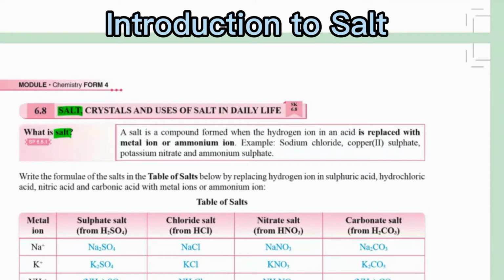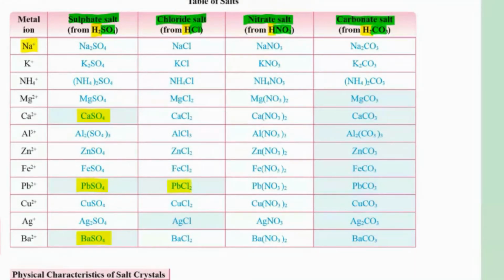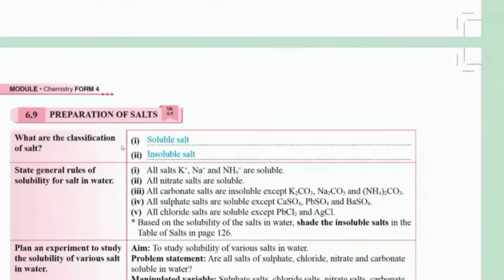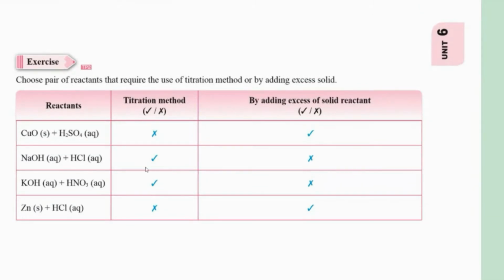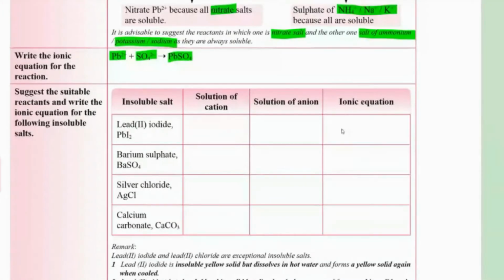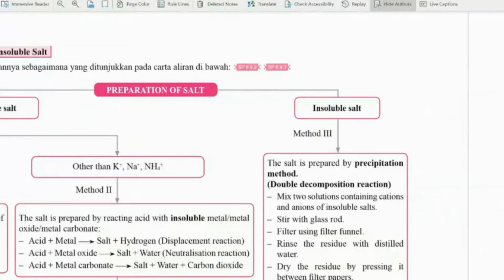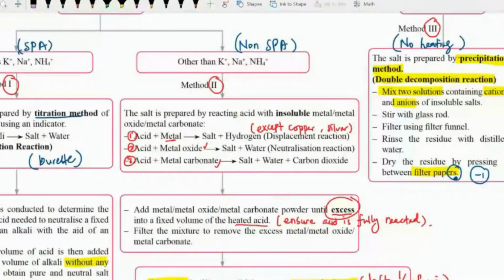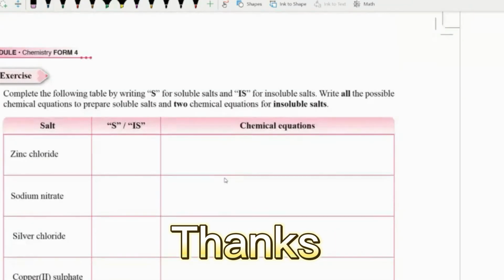6.8 Introduction to Salts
Solubility of Salt